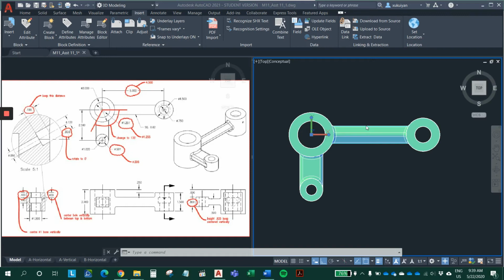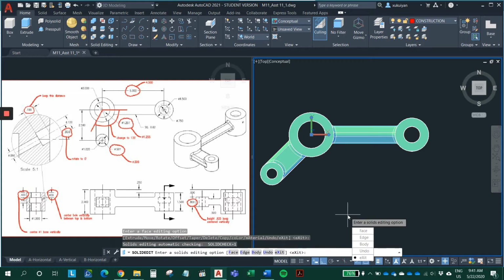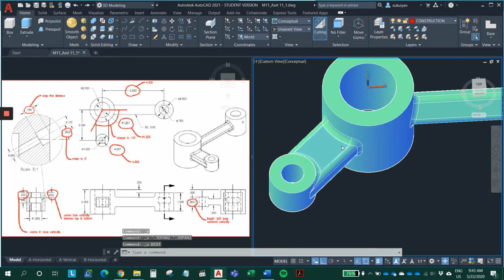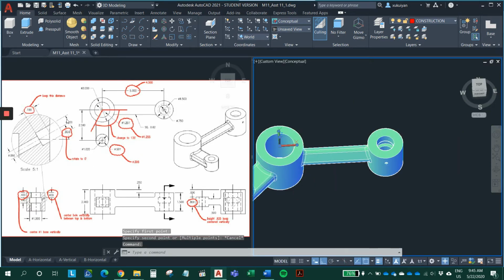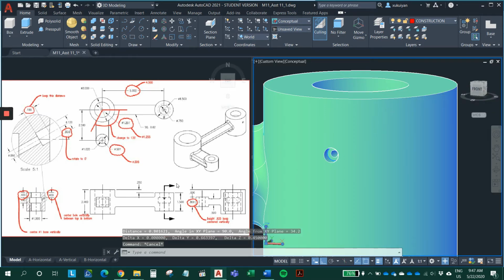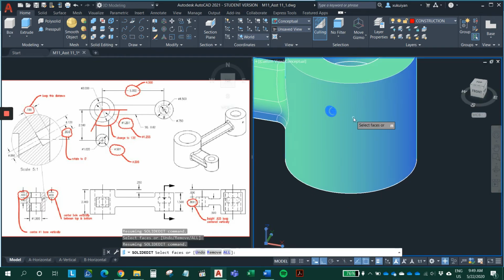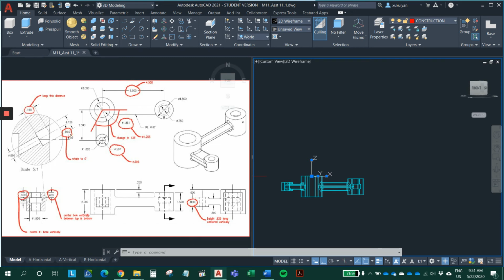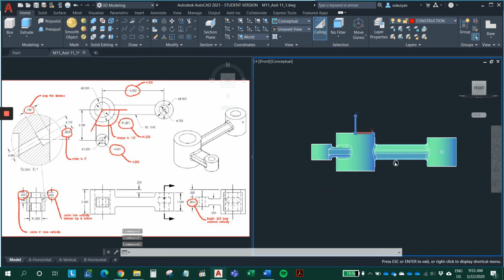AutoCAD 2021 3D Modeling: Modification of a 3D Object using Solid Editing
In this video, Solid Editing tools were used to modify a 3D solid model in AutoCAD 2021.